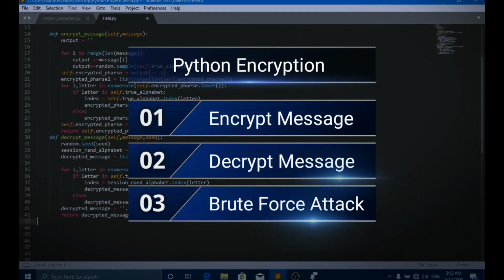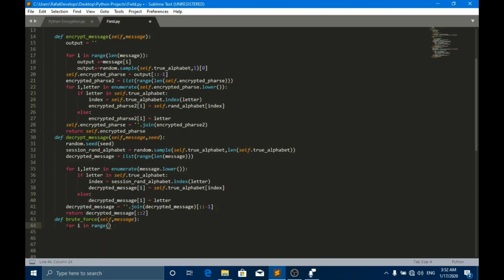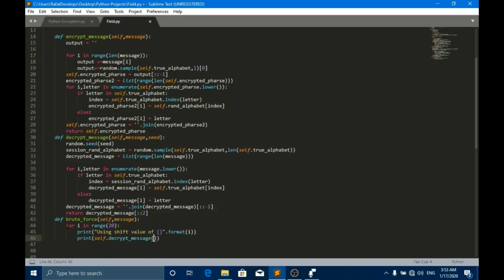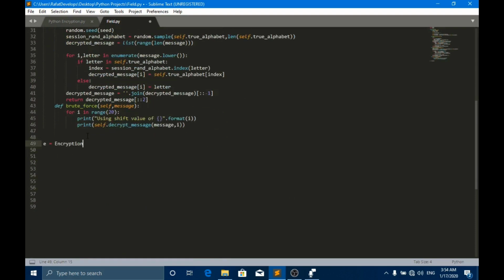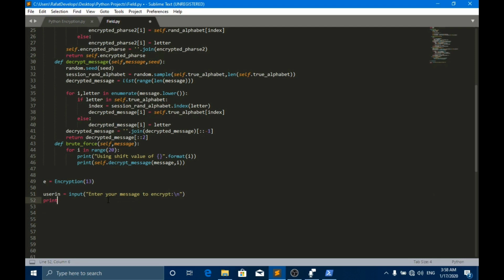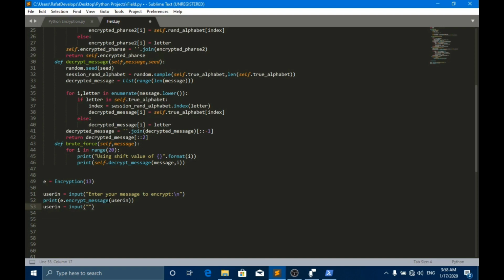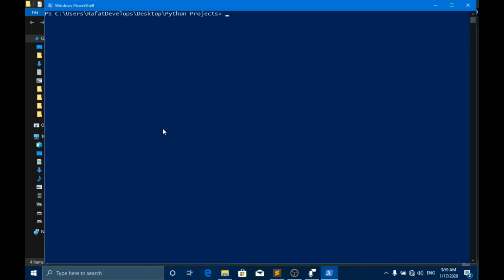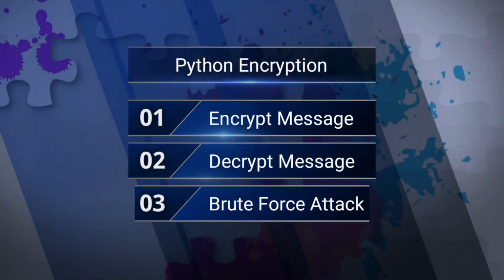Message decryption using brute force attack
In this video we are going to create a function that can brute force attack on our message and decrypt it using every possibile shift value.